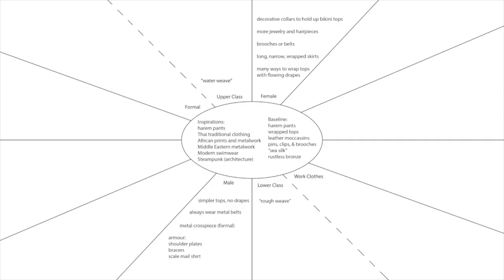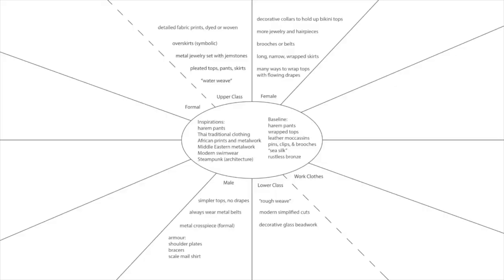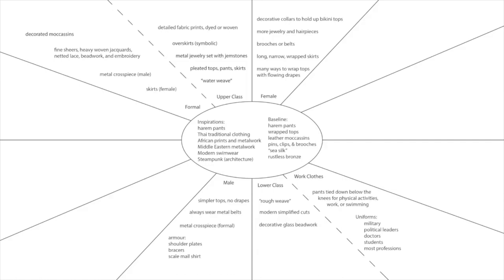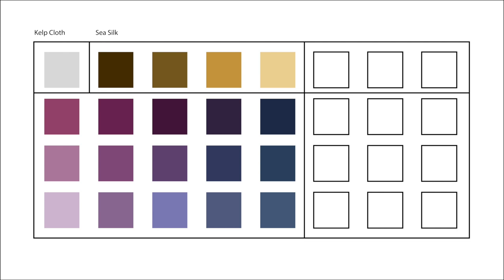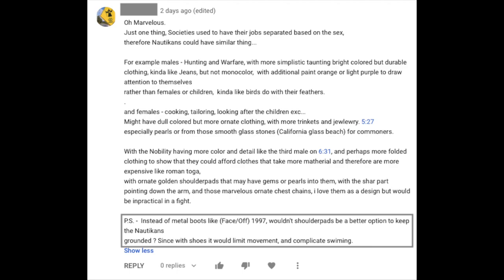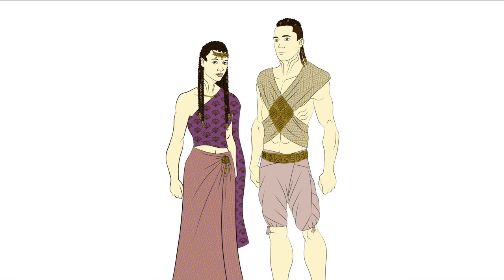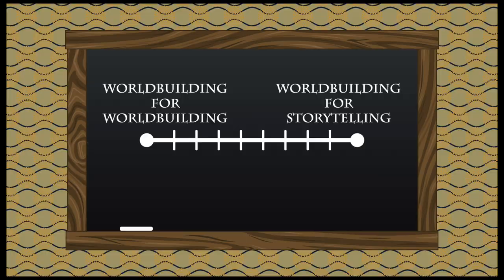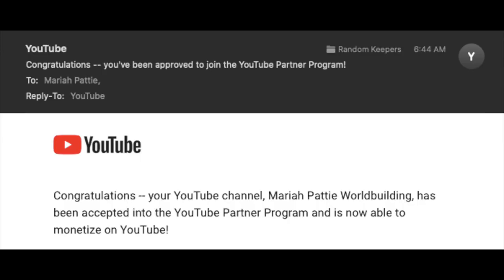Worldbuilding: Clothing a Fantasy Race, Part 3: Status & Finery (+ making an aquatic dye palette)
Hello, welcome to my new worldbuilding channel!  I'm currently working on sorting through my old worldbuilding videos and re-uploading them here.  In this video, I restrategized what types of clothing would symbolize wealth in the Nautikan underwater city, and what lower class citizens would wear for work.  I also completely revamped the color palette, actually basing it off historical aquatic dyes this time 😄

TIMESTAMPS
0:00 Intro
1:12 Original Video
11:16 New Fabrics and Dyes
15:41 Upper Class
16:32 Lower Class
17:32 Other Retcons
20:53 Theorizing about Worldbuilders
28:16 Outro